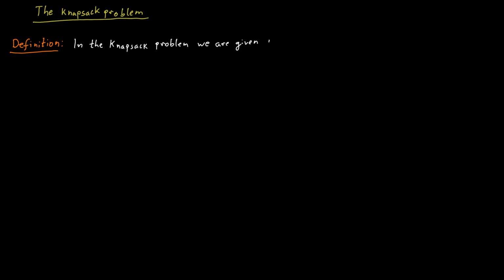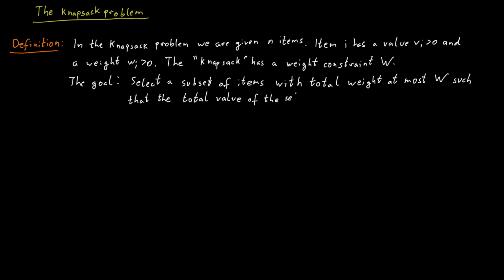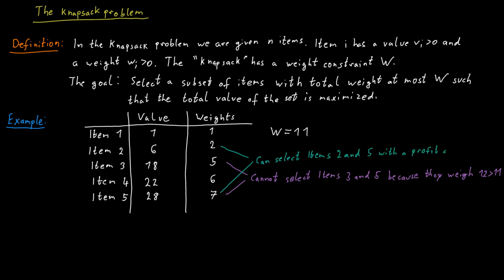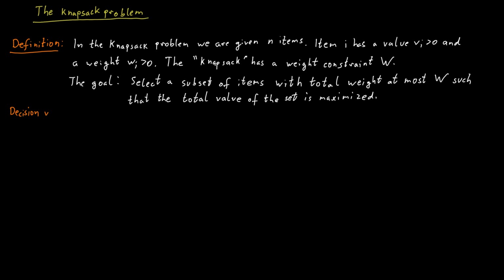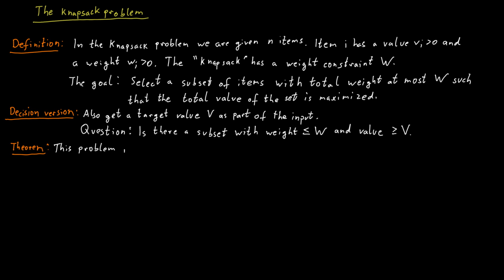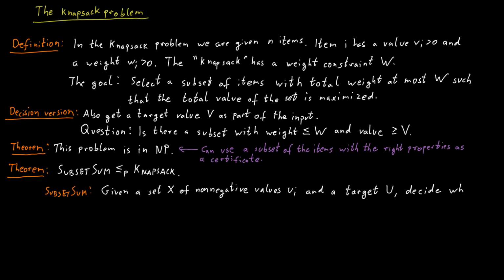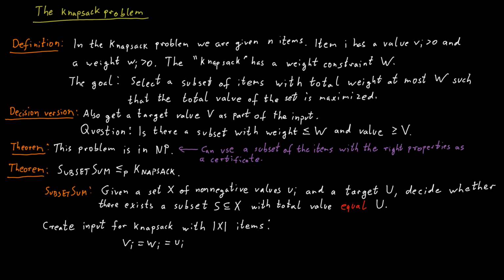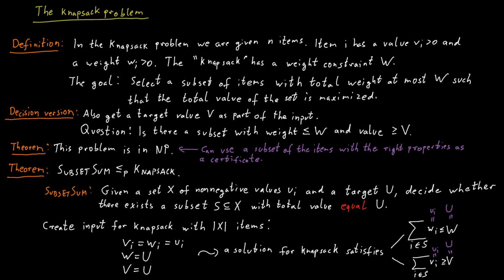The Knapsack Problem